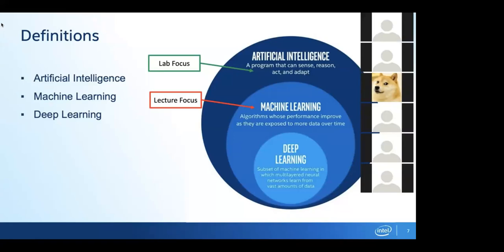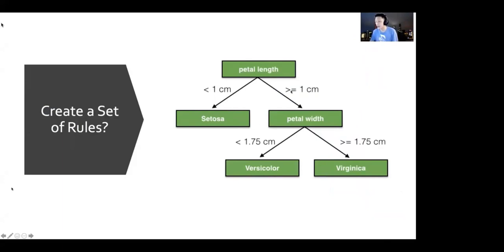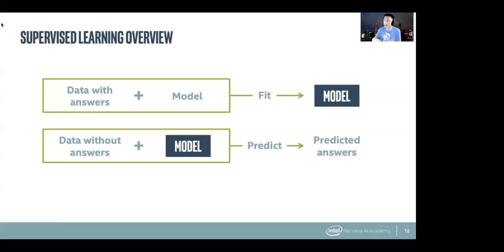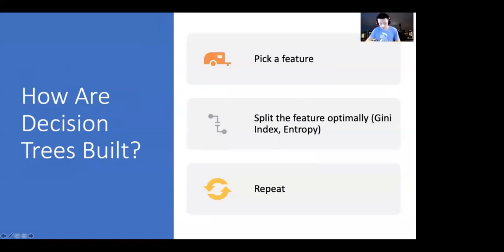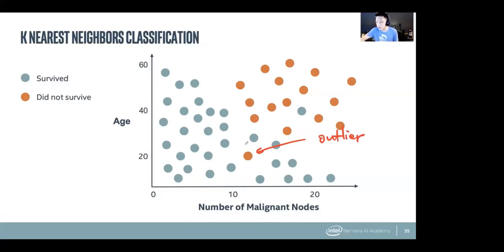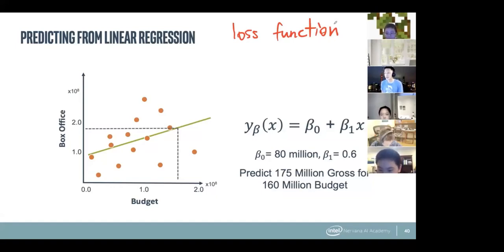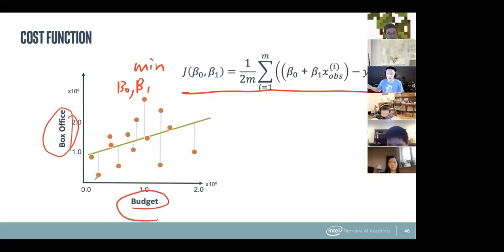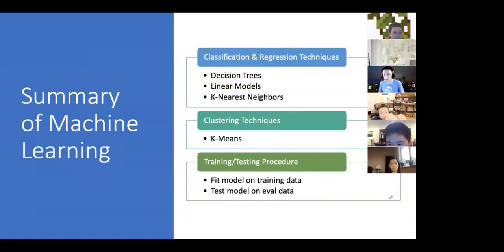MIT AI 201 Artificial Intelligence Lesson 10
By Kevin M.